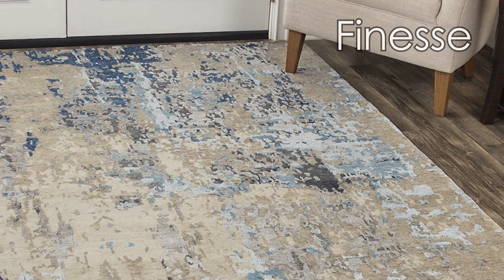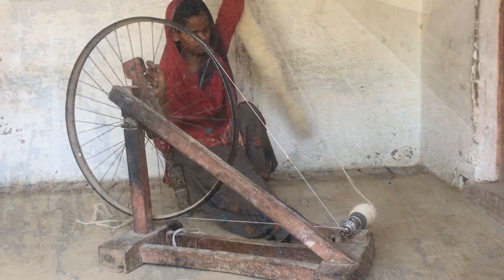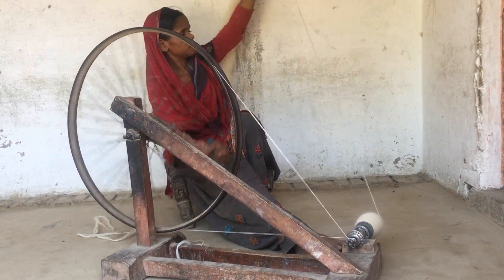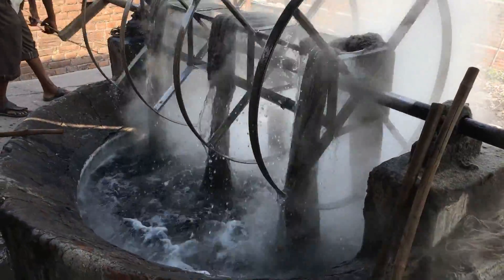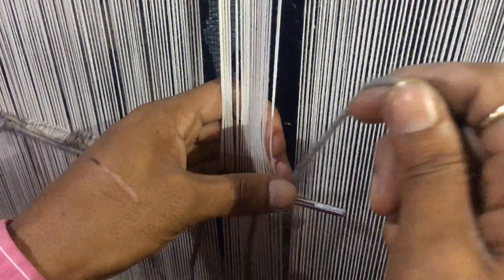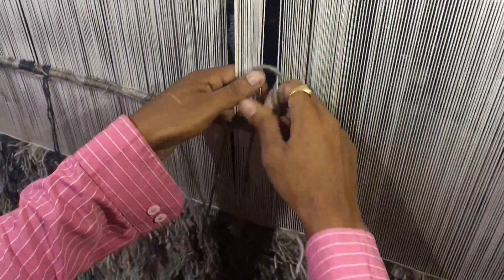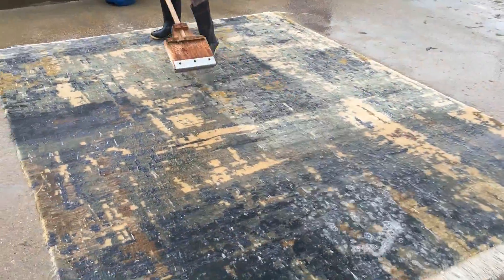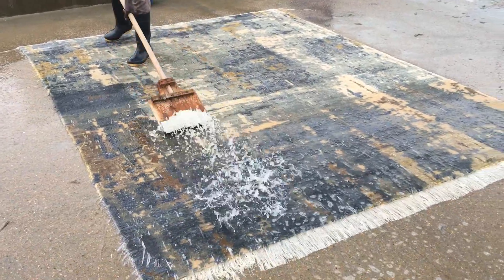Rizzy Rugs Finesse Collection